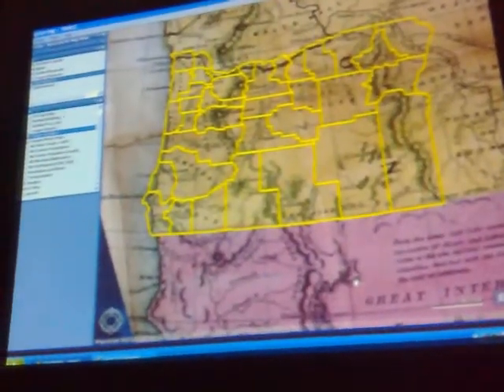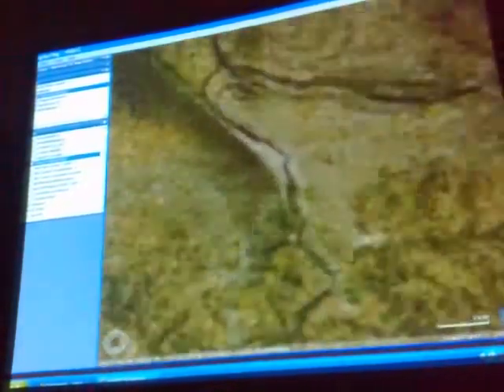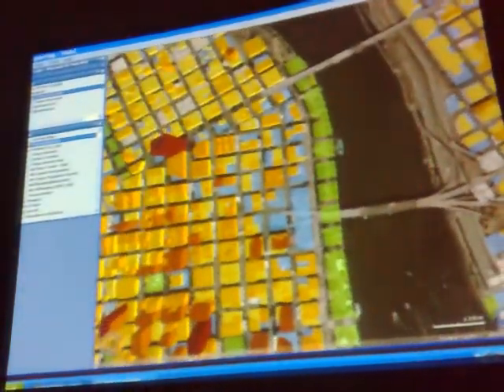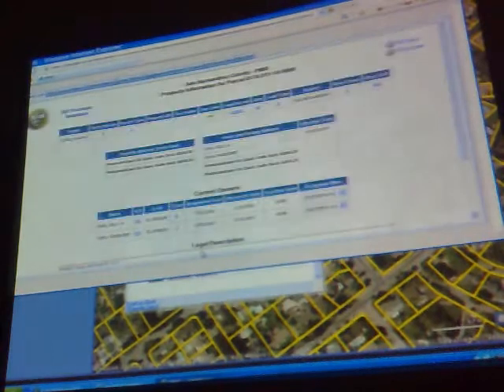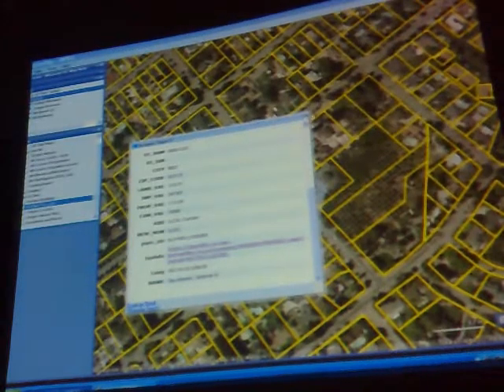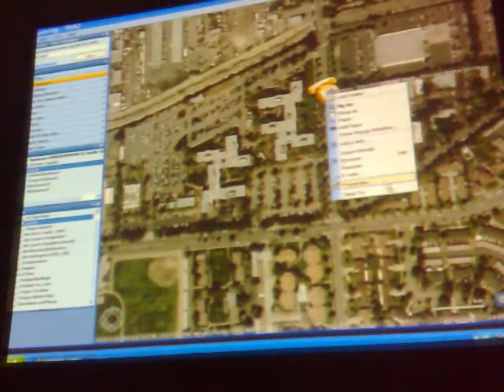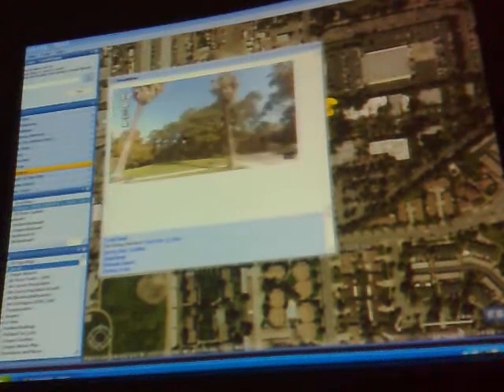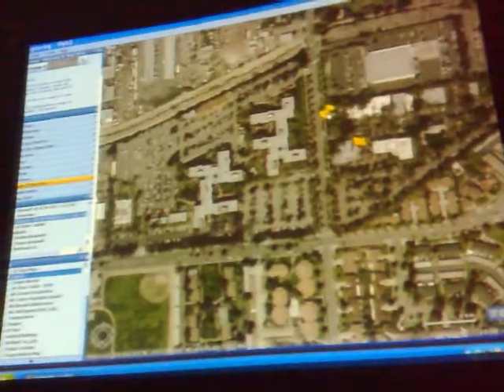ArcExplorer mashups with live web services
Demo at the 2008 ESRI user conference showing some innovative mashups using ArcExplorer connecting to live web services